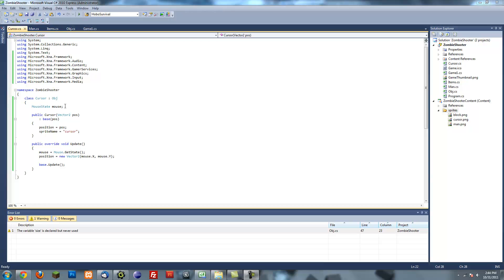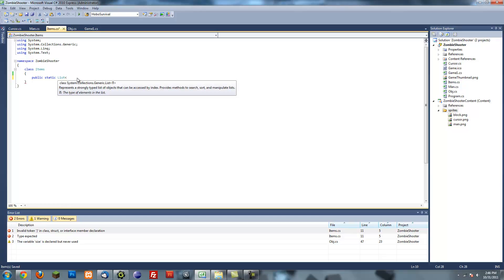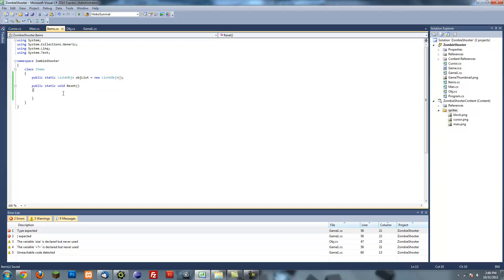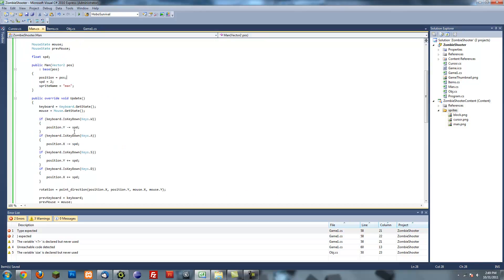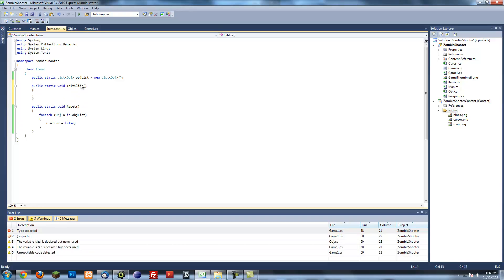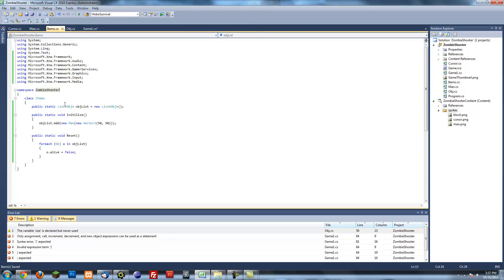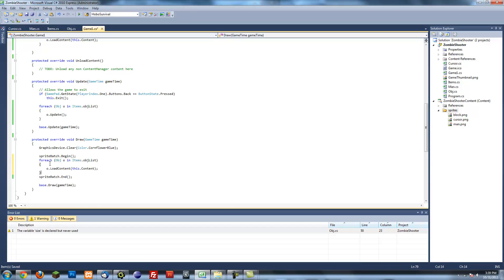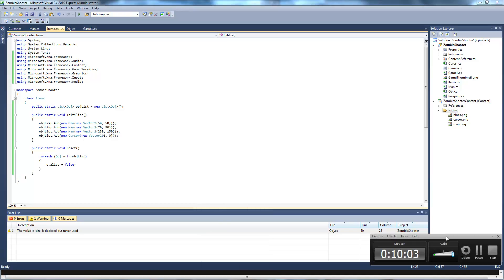How to Make a Game in XNA (part 5) - Reupload